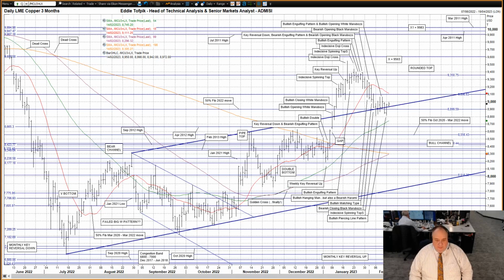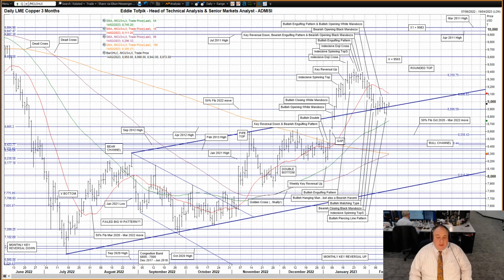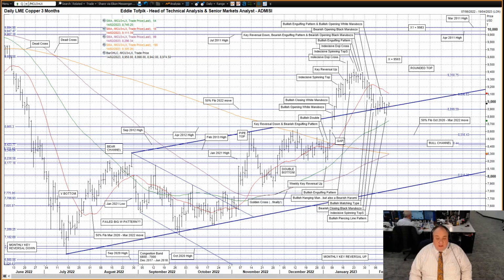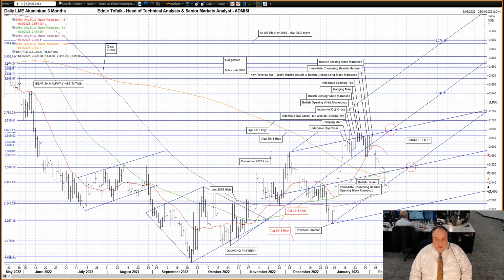ADMISI Daily Technical Analysis of LME Copper & Aluminium – Eddie Tofpik’s Crayons 14 February 2023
Your Daily ADMISI Technical Analysis on LME Copper and Aluminium markets for Tuesday, 14 February 2023 – RISK DISCLAIMER BELOW

Please find my video covering DAILY TECHNICAL ANALYSIS on LME 3 Month Copper & Aluminium.